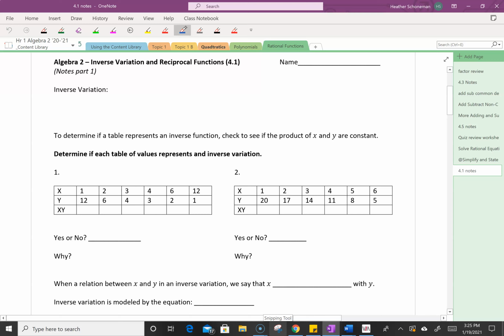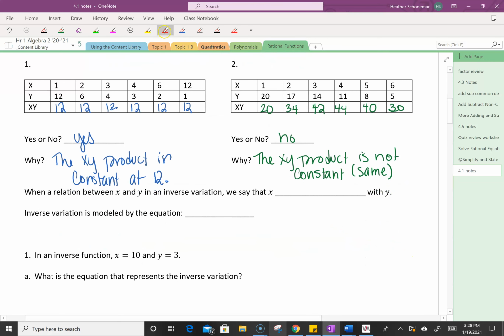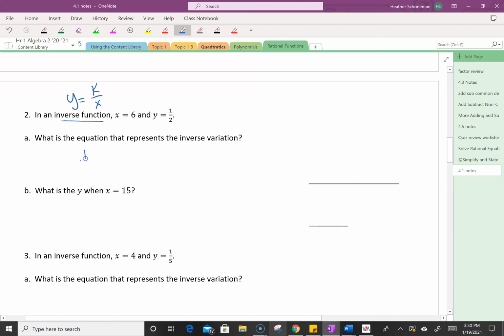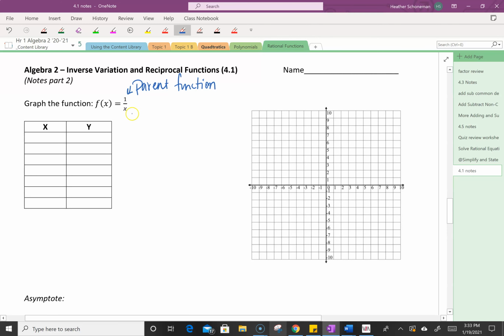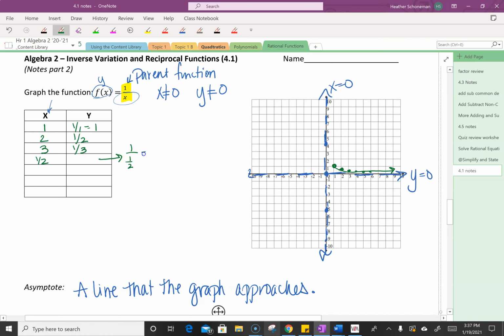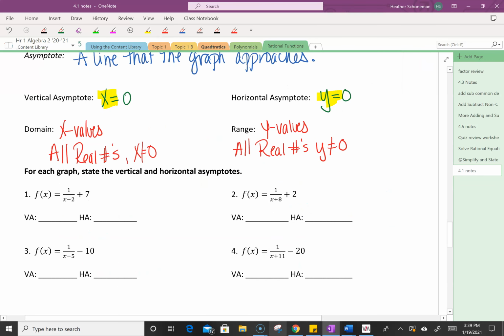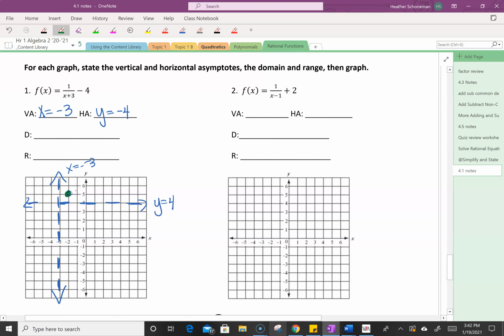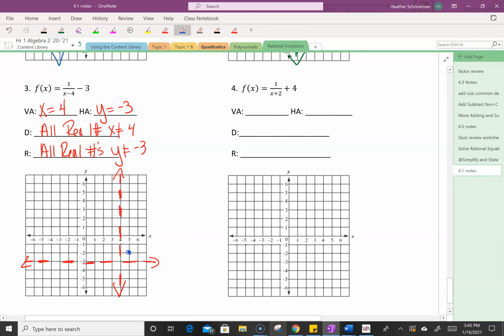inverser variationand graphs